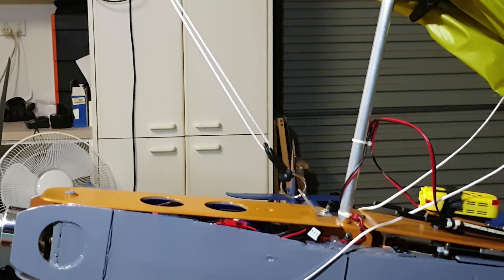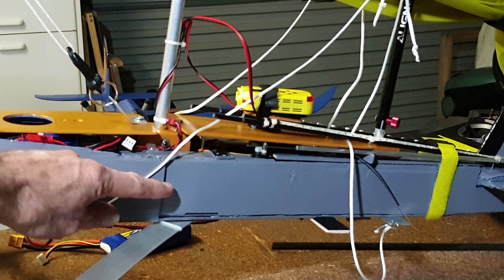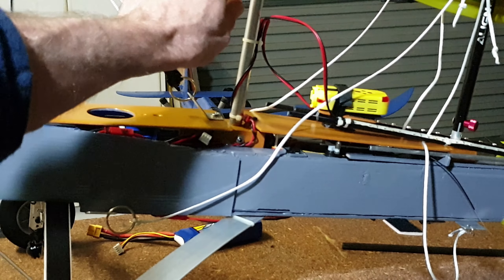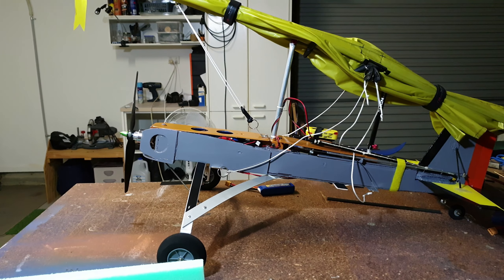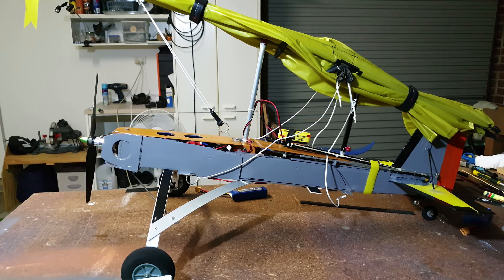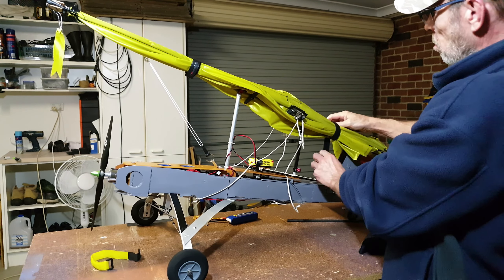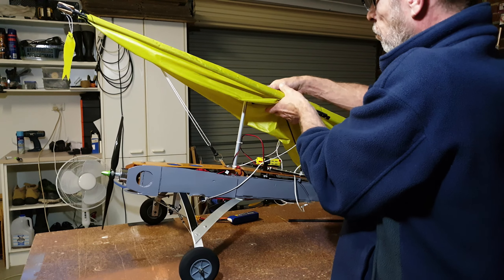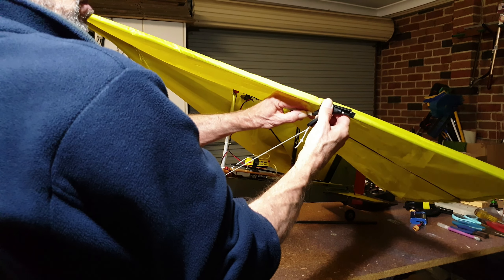KITE-PLANE, HOW IT WAS BUILT. Video #2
Video #2 of 4 part series of my diy build of a Rogallo Kite wing rc plane.